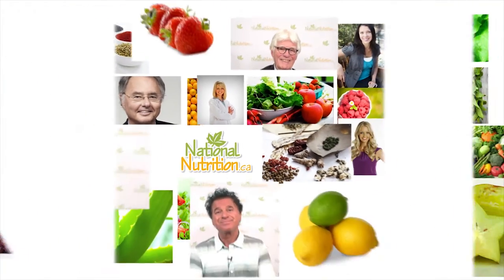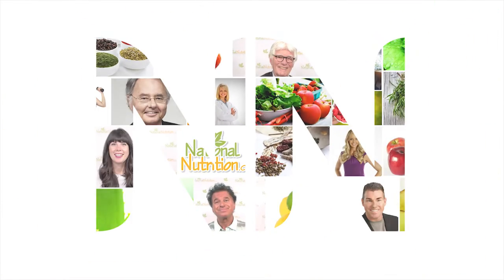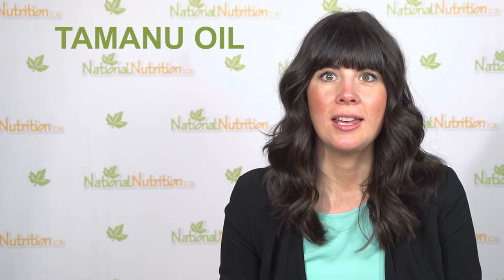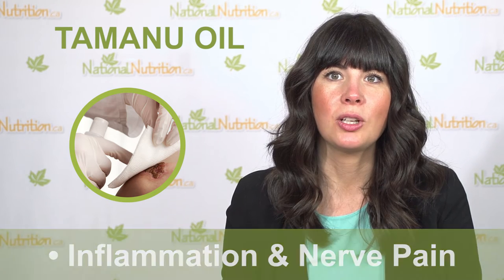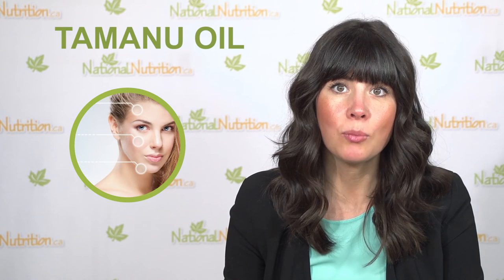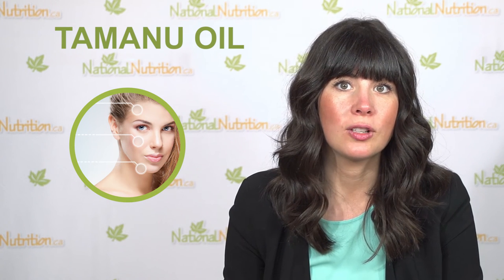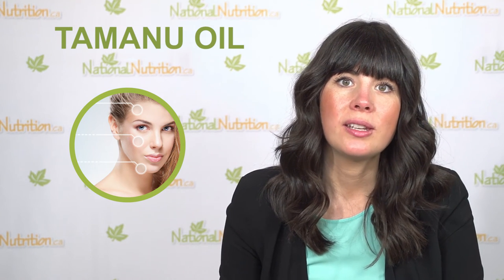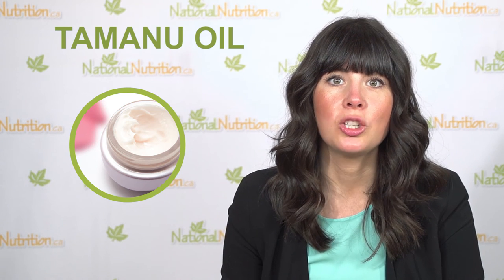Tamanu Oil Benefits for Skin Conditions - Supplement Review | National Nutrition Canada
National Nutrition Professional Supplement Review with Leading Health Expert Joy McCarthy.

Today Joy gives us a 3 minute professional supplement review on Tamanu Oil and how its pain relieving properties can help you.

To learn more about Tamanu Oil and how to supplement with it

In Pacific island folk medicine, tamanu oil is applied topically to treat a wide variety of skin conditions. Some examples include: cuts, scrapes, burns, insect bites and stings, abrasions, acne and acne scars, psoriasis, diabetic sores, sunburn, dry or scaly skin, blisters, eczema, herpes sores, and to reduce foot and body odor.